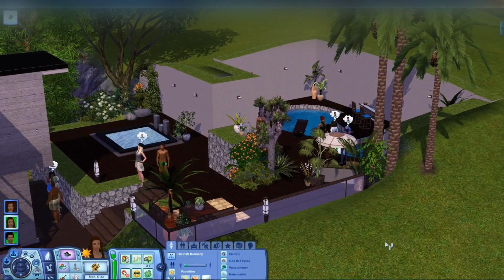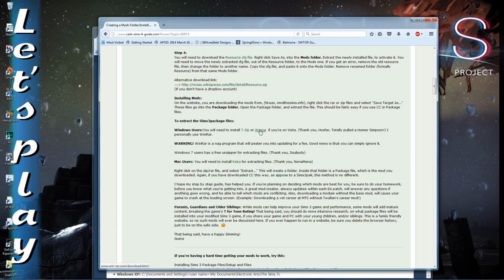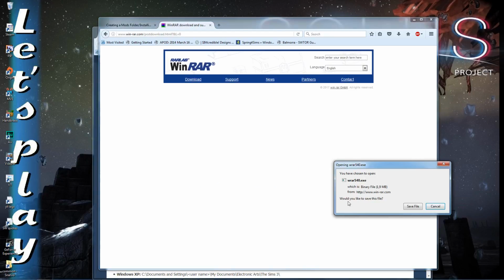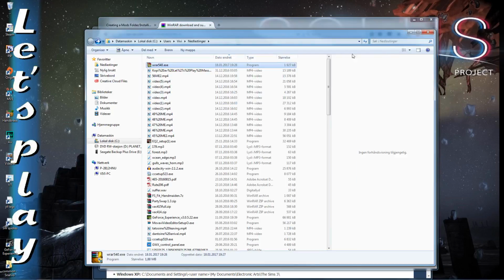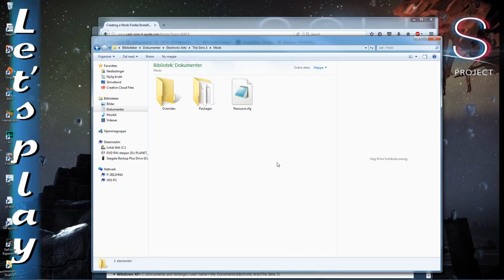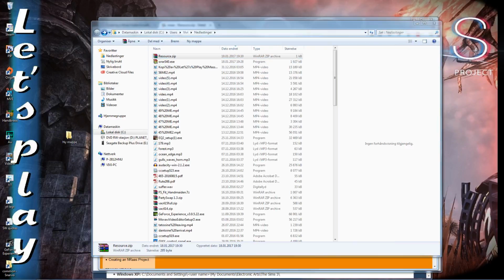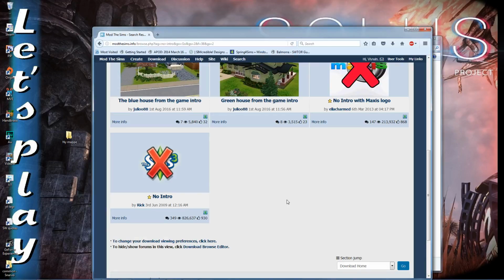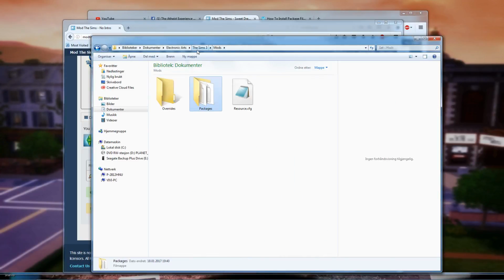Sims 3 Tutorial - How To Install Mods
Hi Simmers! In this video I show you the two different types of mod files - what to do with them and where to put them. I hope you'll find this useful!